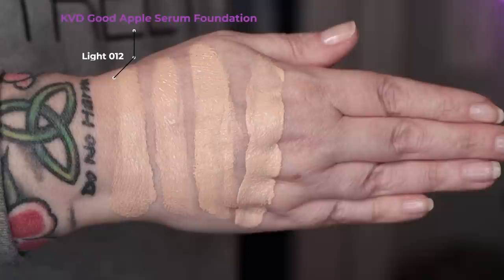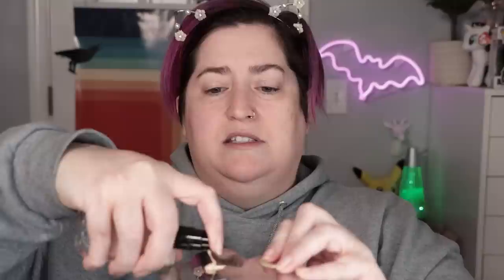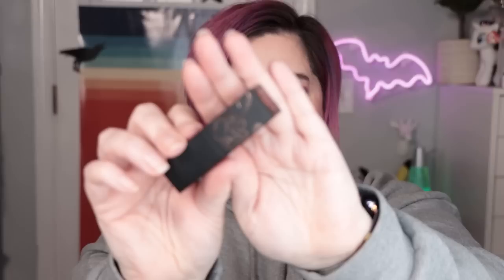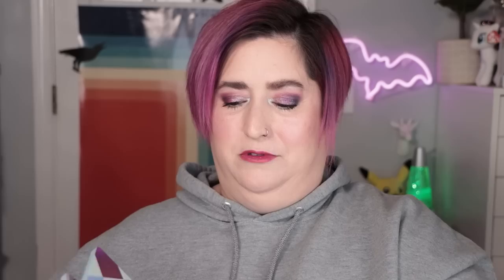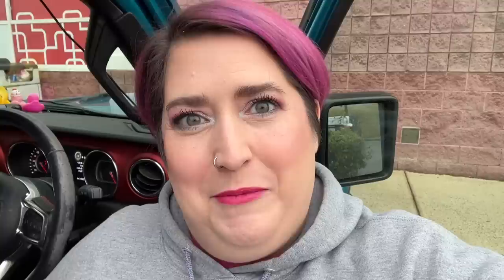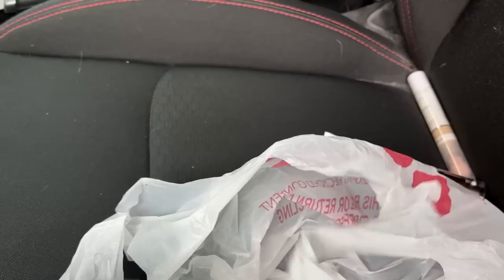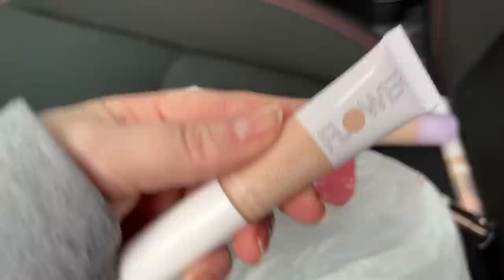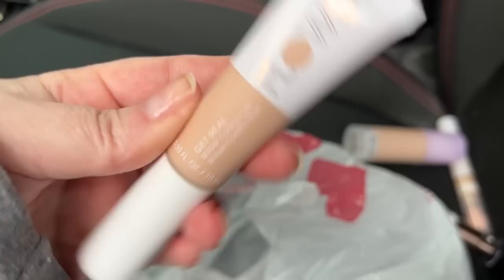KVD GOOD APPLE SERUM FOUNDATION | Dry Skin Review & Wear Test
Today I’m trying the KVD Good Apple Serum Foundation in shade Light 012. See how it applies and wears on dry, maturing skin over 40. All products linked below!

KVD Good Apple Serum Foundation in Light 012 $42

KVD Beauty is a cruelty free brand. This foundation is also vegan. Check out Phyrra.net for my favorite cruelty free brand list

I’M WEARING:
NAILS
In between manis today but I wear exclusively Color Street - 100% real dry nail polish strips – no dry time, no smudges, no heat or tools needed, and made in the USA! We’re international – US & Canada – and launching in Germany April 2023! Hop into my Facebook group

KVD Good Apple Serum Foundation in Light 012
The Balm Desert Bronzer
Youthforia BYO Blush
Merit Day Glow Highlighting Balm

EYES
MAC Pro Longwear Paint Pot in Painterly
Natasha Denona Circo Loco eyeshadow palette
Lawless One and Done Volumizing Mascara
Lawless Shape Up Soft Fill Brow Pencil in Pecan Lawless Hold Up Soft Set Creamy Eyebrow Wax in Med/Dark
Pat McGrath PermaGel Eye Pencil
Elf Brow Lift

LIP
Color Street velvet lipstick in Heartthrob (limited edition) –

QUIRKY CREATORS – my handcrafted company! Soaps, shampoo bars, earrings, and more

SOCIALS!

Snail Mail
Shelly Hokanson